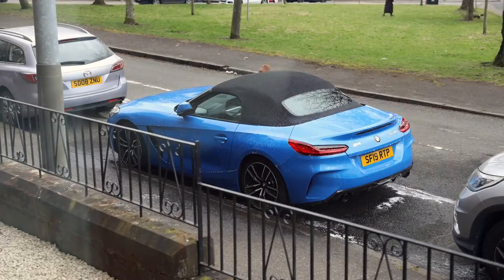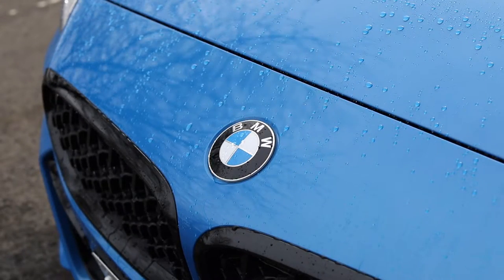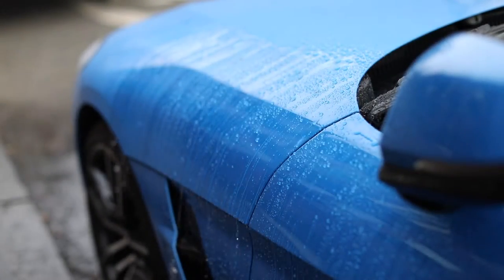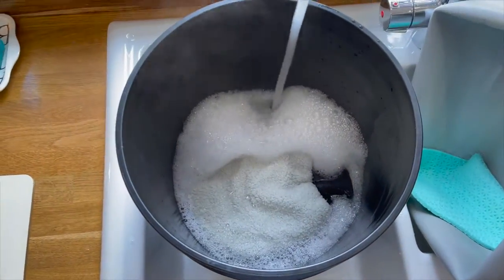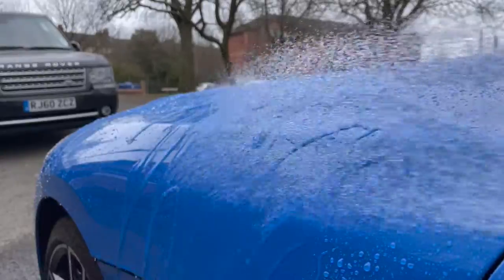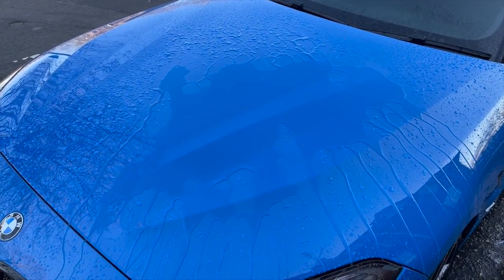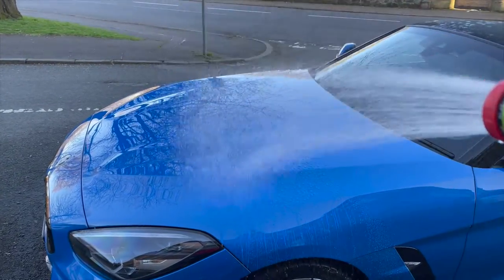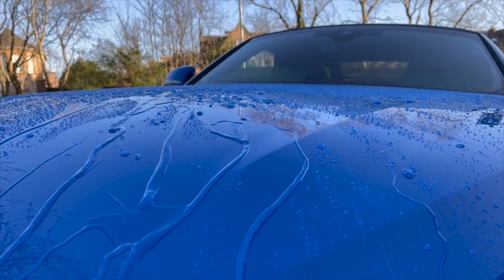Turtle Wax Flex Wax - One Month Test and Review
In this video I review Turtle Wax's Flex Wax - their new graphene-infused spray wax. I look at the application process, and see how the wax stands up to a month in Glasgow's wet climate. If you want to cut to the chase then skip to 15:16 for my conclusion!

=== Timestamps ===
00:01 - Intro
00:56 - Prepping the car
01:20 - Applying the Flex Wax
02:15 - Initial beading test and first impressions
06:44 - Beading test after 14 days
09:14 - Beading test after 28 days
12:29 - Beading test after reapplying the Flex Wax
15:16 - Final thoughts